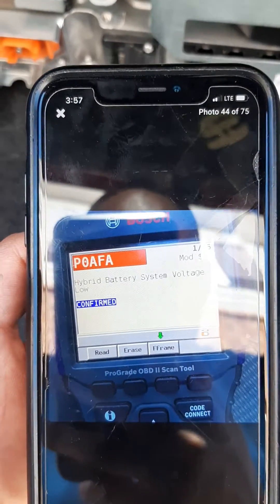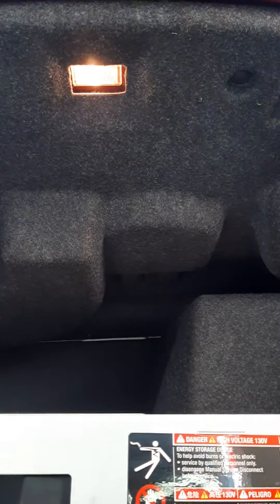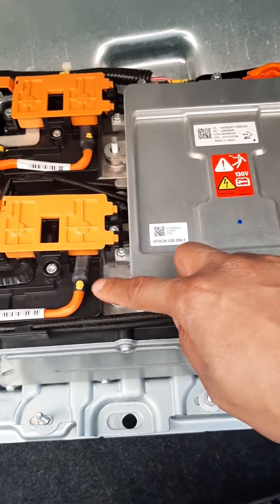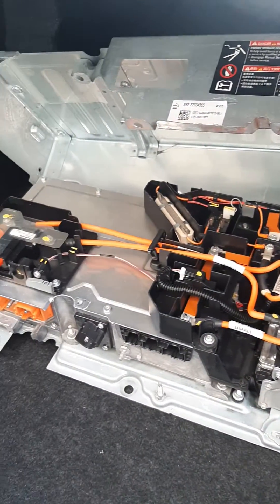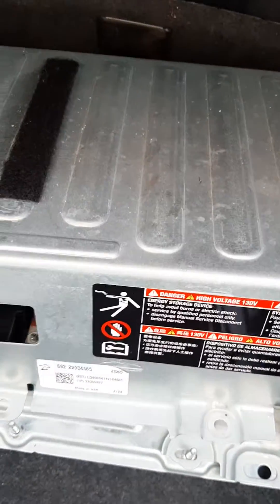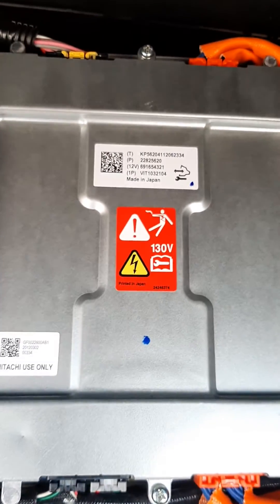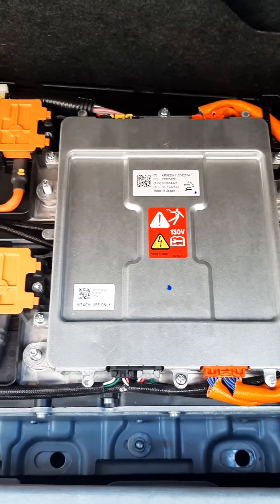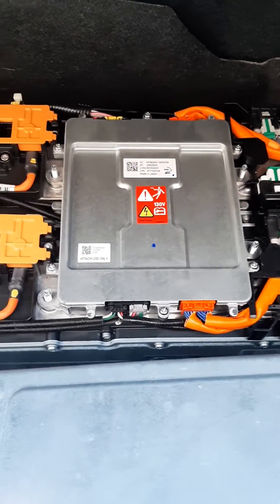2013 Chevy Malibu Eco OBD CODES P0AFA P0AC4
If your battery light and check engine light are on. This may be your problem. Codes POAFA P0AC4